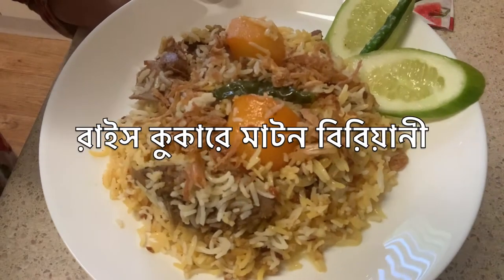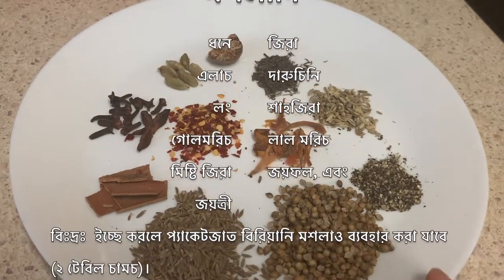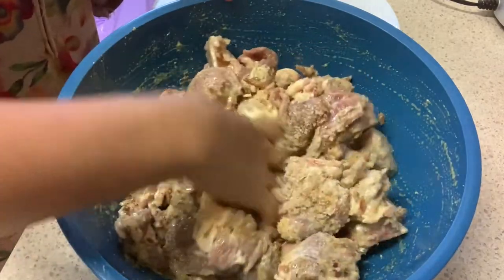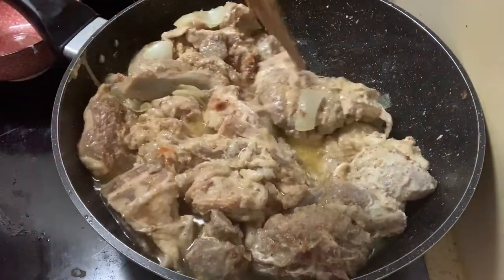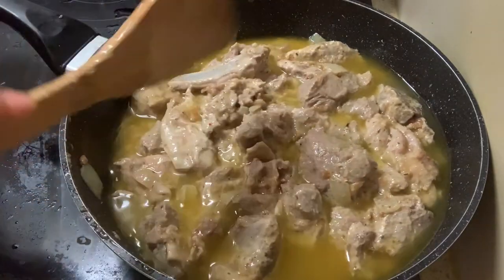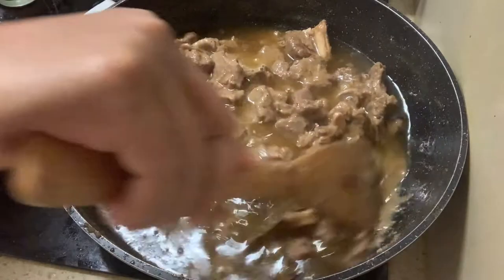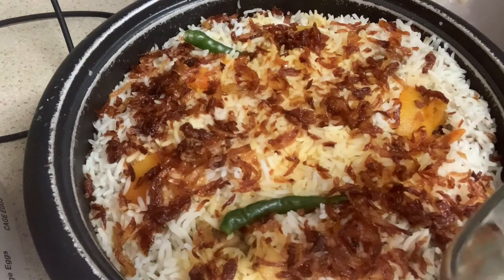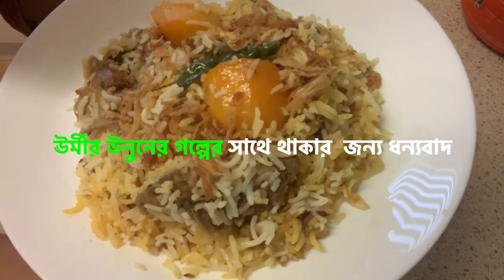মাটন বিরিয়ানি রাইস কুকারে।। Mutton Biriyani Rice Cooker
আজ আমি আপনাদের জন্য রাইস কুকারে ইজি বিরিয়ানি রান্না করার রেসেপি নিয়ে এসেছি।  এই ভিডিও'তে আমি দেখিয়েছি কিভাবে বাসায় বসে রাইসকুকারের মাধ্যমে মজাদার বিরিয়ানি রান্না করতে পারবেন।